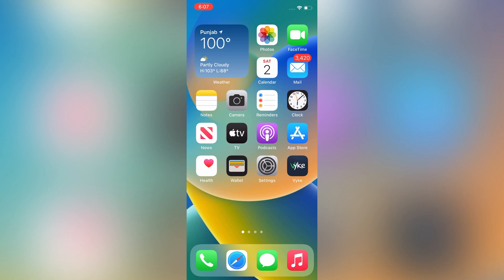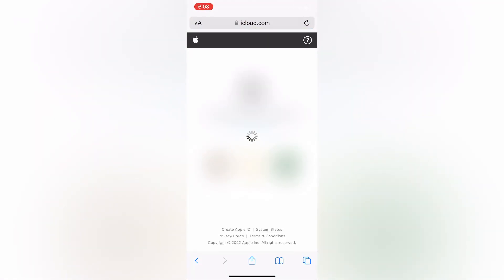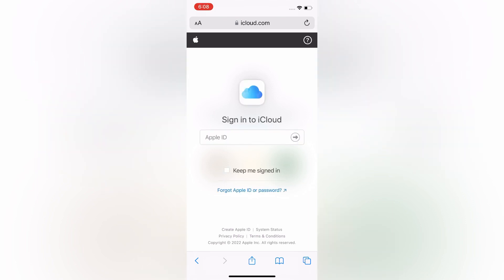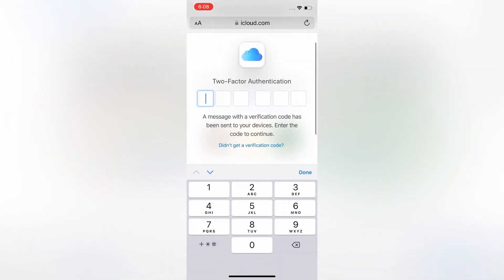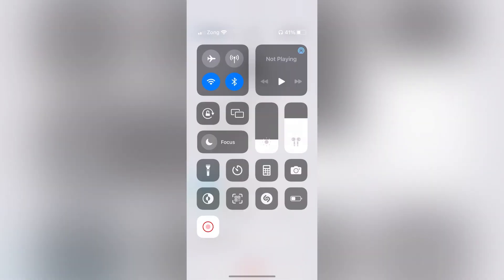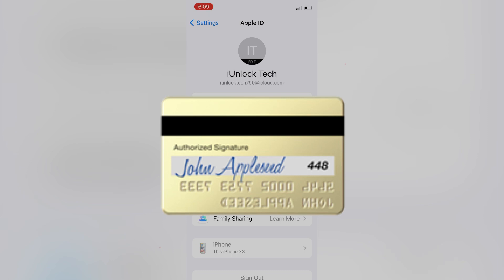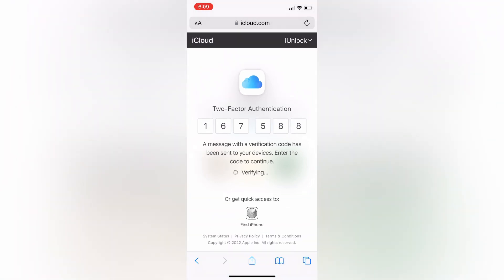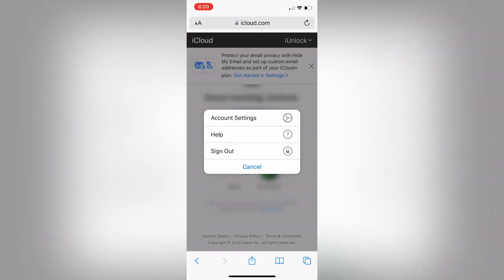Get Apple ID Two Factor Authentication Code Without Phone Number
How To Get Apple ID Verification Code Without Phone Number